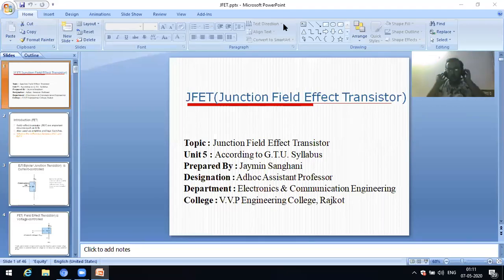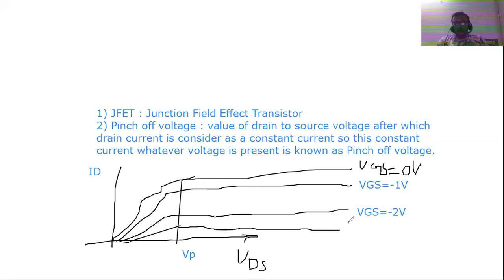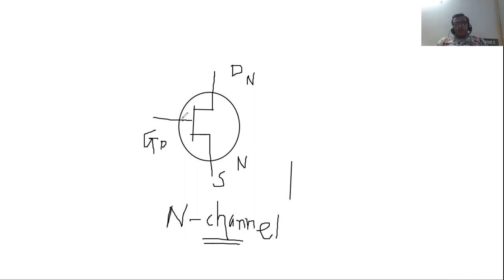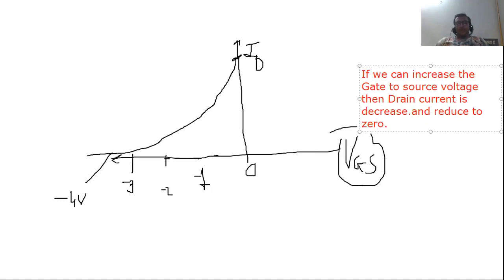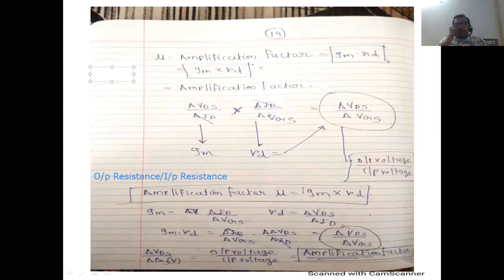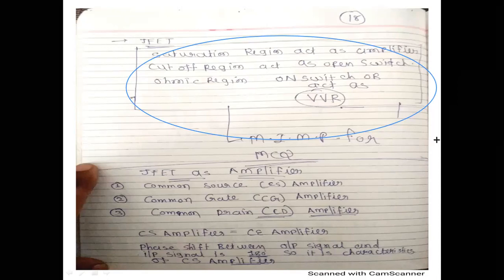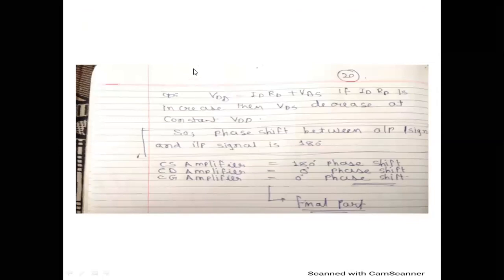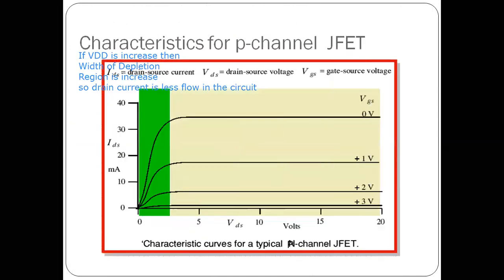Analog Electronics Topic JFET & MOSFET as Amplifier